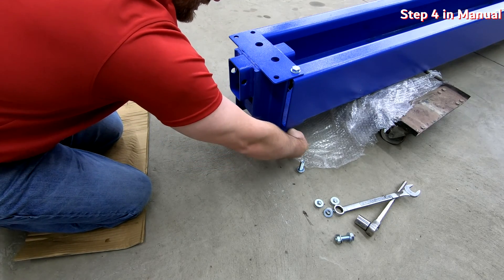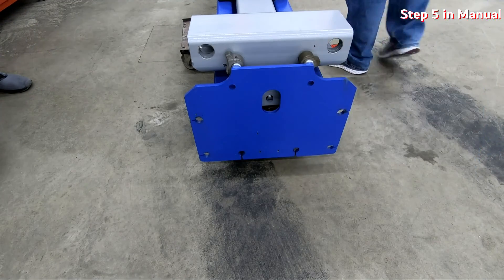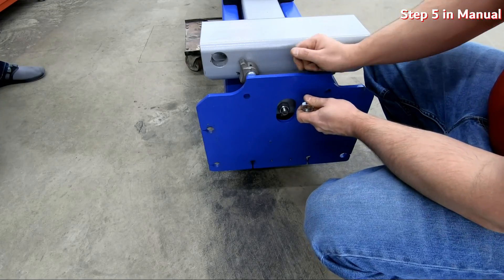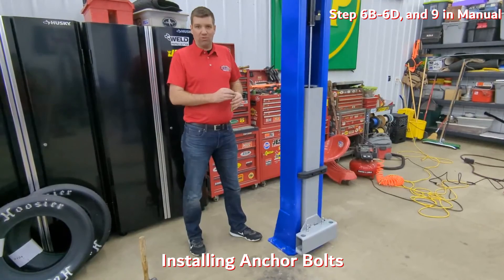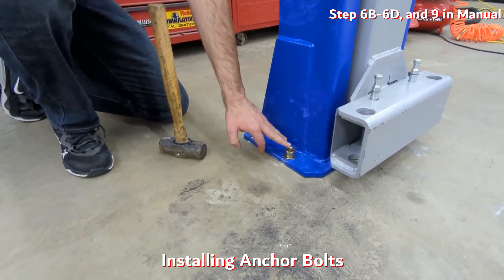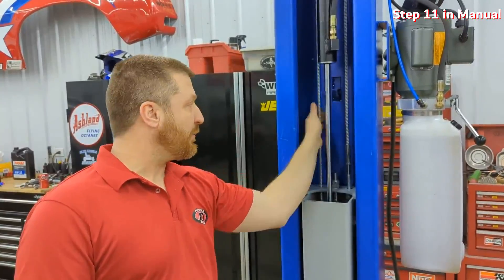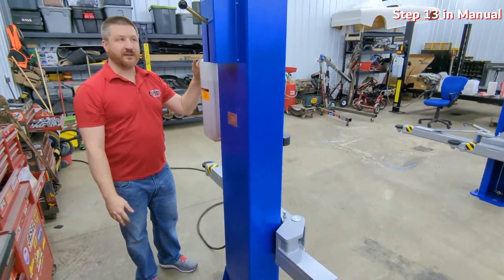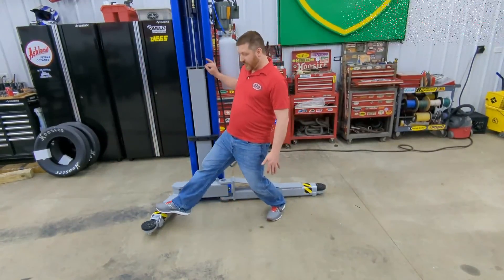Race Tools Direct 11,000LB. 2 Post Direct Drive Automotive Lift Installation and Set-Up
The Race Tools Direct 11,000Lb. direct drive overhead 2 Post lift is the big brother to our RTD 9K Overhead lift to handle a wider range of vehicles up through a 1-ton diesel dually. It's designed to include premium features that make them an incredible value such as a single point lock release and more! If you’re tired of crawling around on the floor working under your car, there is no better time than now to purchase a quality 2 post lift. Whether you’re rotating tires, doing a brake job, oil change or other routine maintenance working on a lift is safer and easier than ramps, jacks and jack stands not to mention quicker!

Video Contents
0:00 intro
00:48 Step 3: Unpacking
01:20 Tools Needed
01:38 Step 4: Top Cap Installation
02:41 Step 5: Cylinder Installation
04:43 Step 6A: Setting Posts Into Position
05:01 Step 7: Installing Overhead Shut Off Bar and Switch
05:15 Step 8: Installing Assembled Overhead Beam to Posts
05:34 Steps 6B-D, & 9: Level/Anchor Columns, Installing Anchor Bolts
08:30 Step 10: Equalization Cable Routing
09:15 Step 11: Adjusting Cable Tightness
09:51 Step 11: Installing Hydraulic Fittings, Hoses, and Return Lines
10:20 Step 12: Installing Power Unit
10:45 Step 13: Installing/Adjusting Lock Release and Operation
11:26 Step 14: Installing Arms on Carriage
11:44 Steps 15-18: Final Steps/Prep for Use
12:16 Bi-Symmetric Arm Overview
12:59 Lift in Use